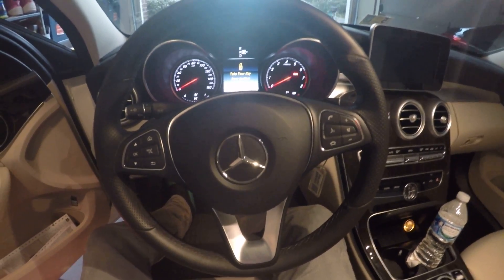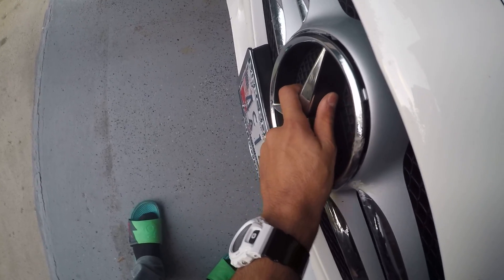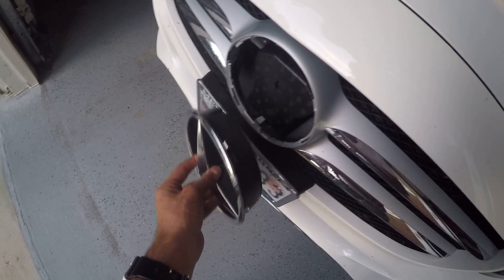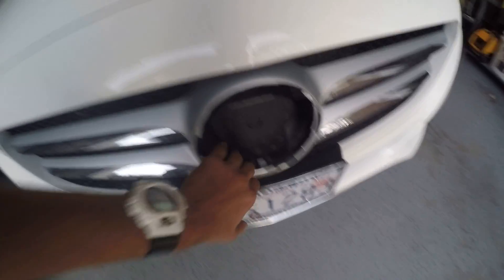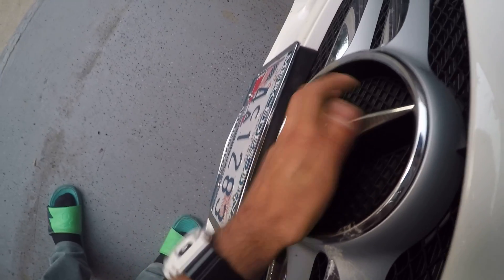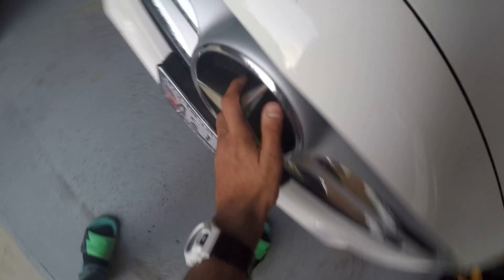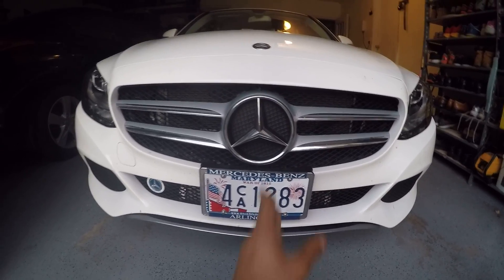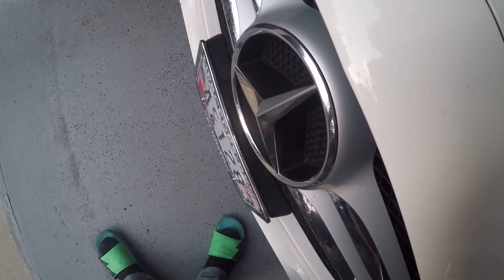Mercedes Grille Star Removal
This video will show you how to remove the center Mercedes-Benz star logo in the middle of your grille.